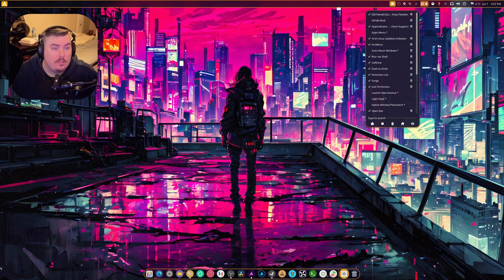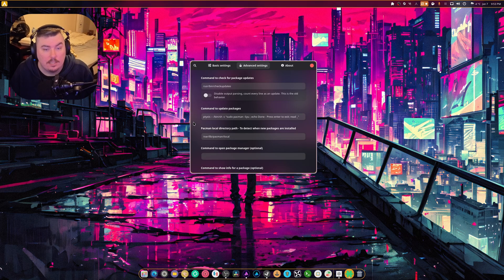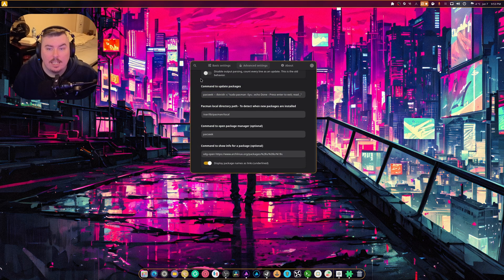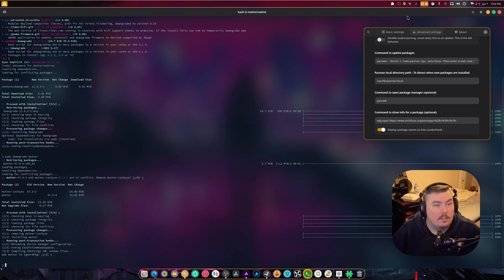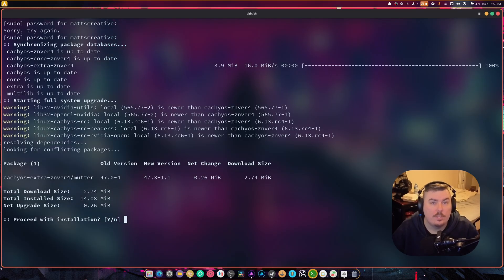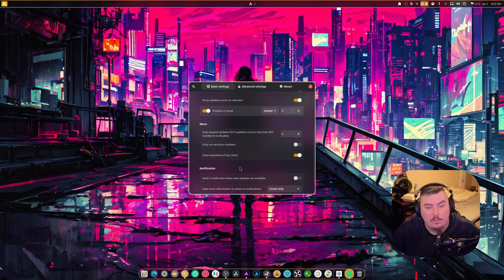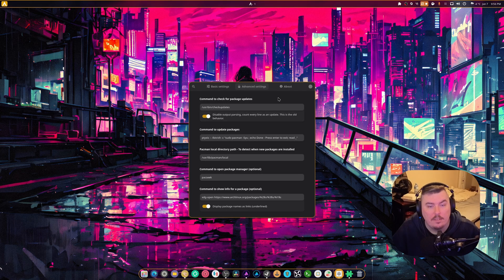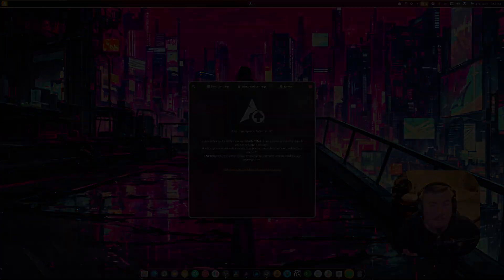Arch Updater Extension Overview | Gnome 47